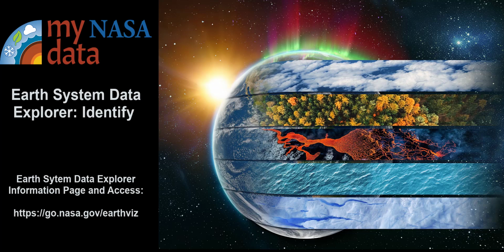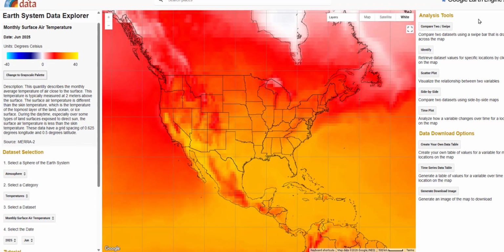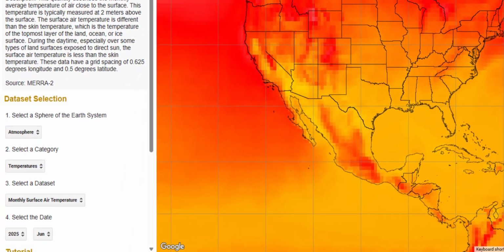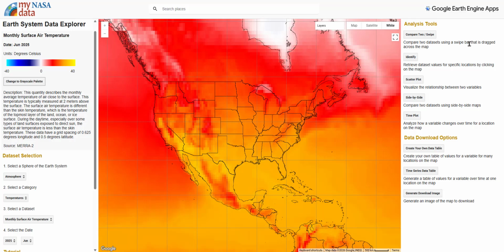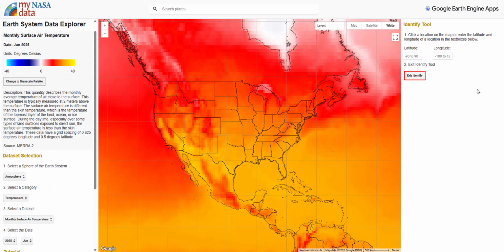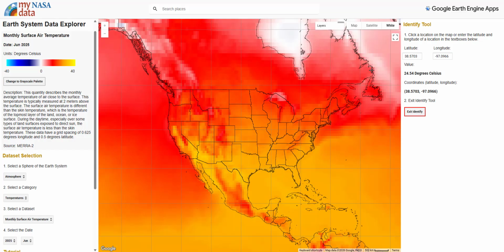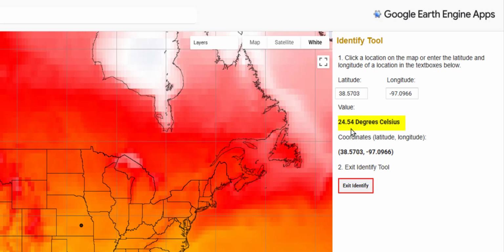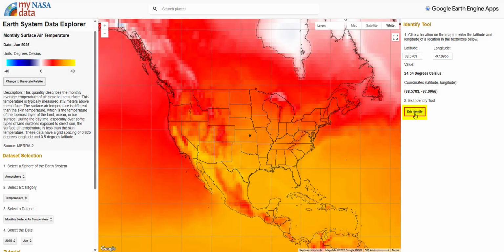3. Earth System Data Explorer: Identify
Learn how to use the Identify application tool for the My NASA Data Earth System Data Explorer. The Earth System Data Explorer information and access page can be found

My NASA Data empowers exploration of Earth's systems using authentic satellite data and curated educational resources. At the core of this initiative is the Earth System Data Explorer, a user-friendly data visualization tool featuring over 60 NASA satellite datasets allowing you to seamlessly see trends, generate maps, and download place-based data.